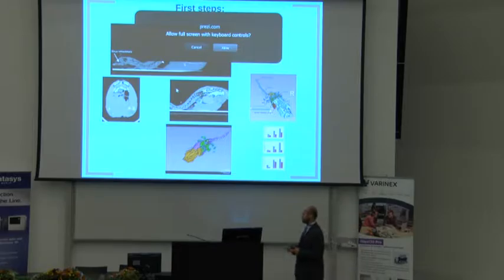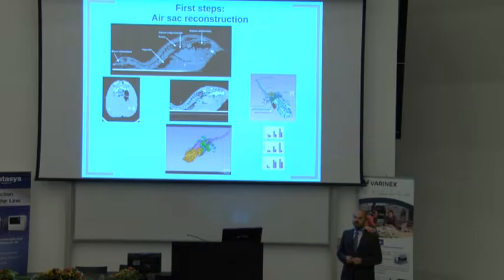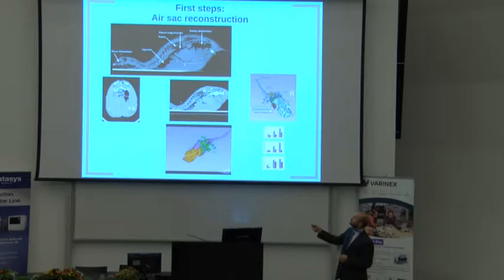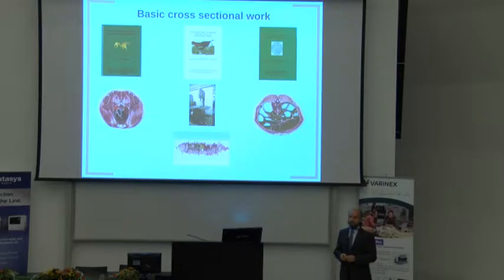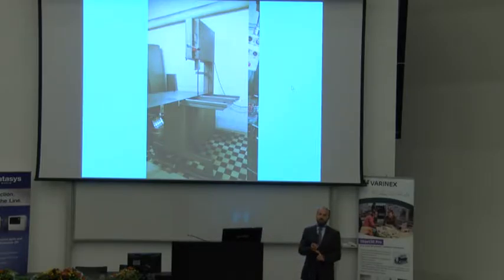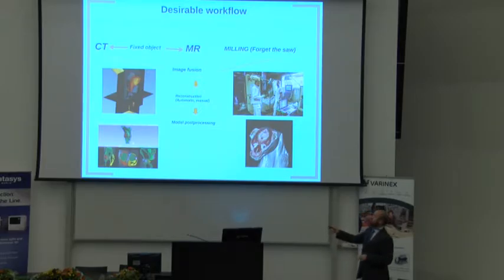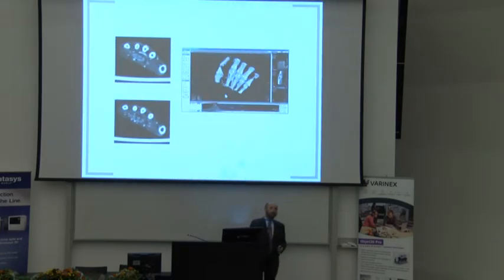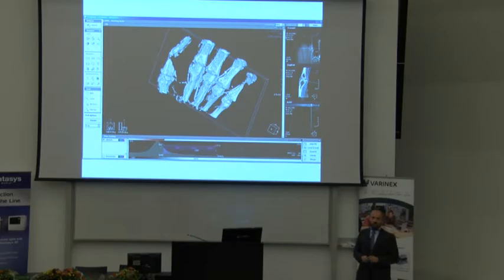05 Dr Petneházy Örs 3D visualization in veterinary and medical education and research